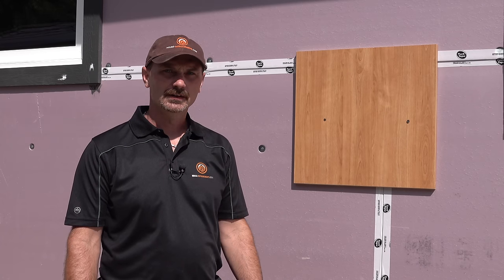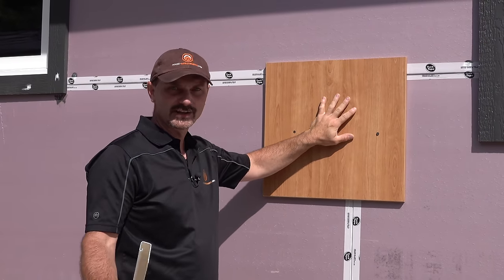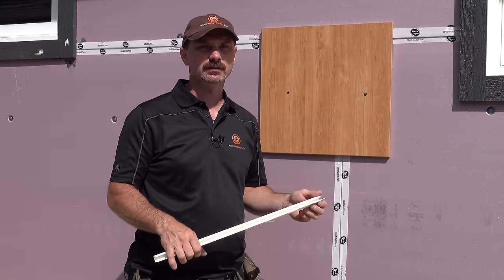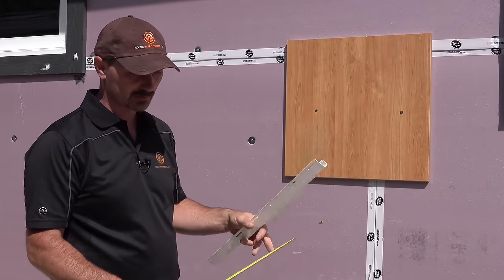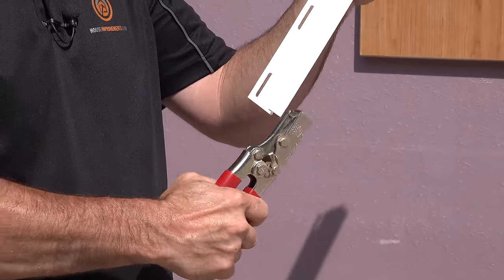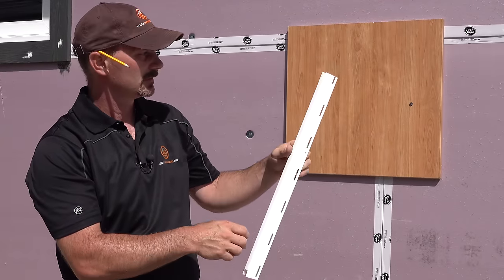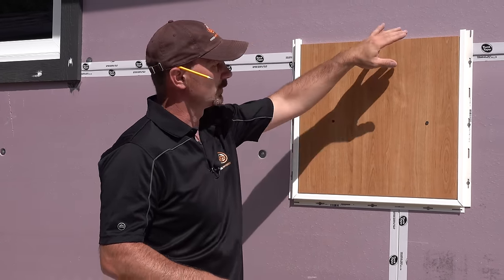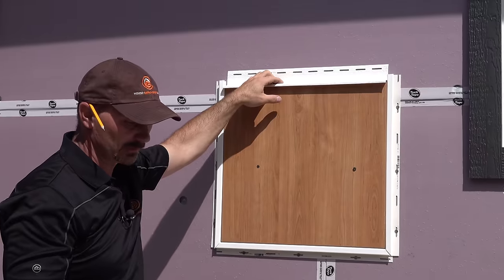How To Install J Channel (Vinyl Siding)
shows you how to install J channel on vinyl siding.